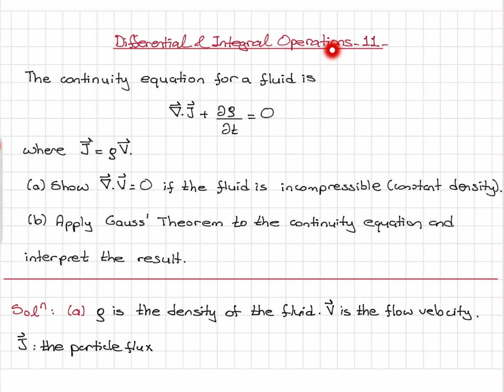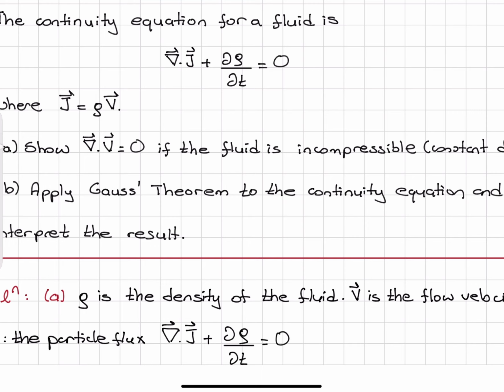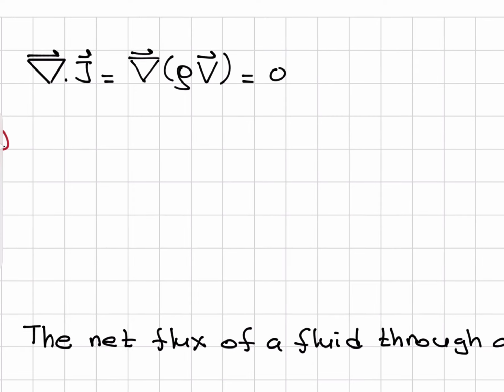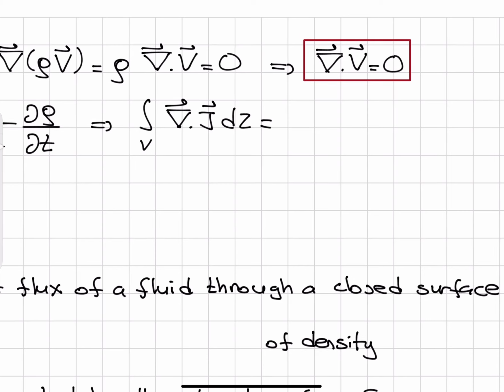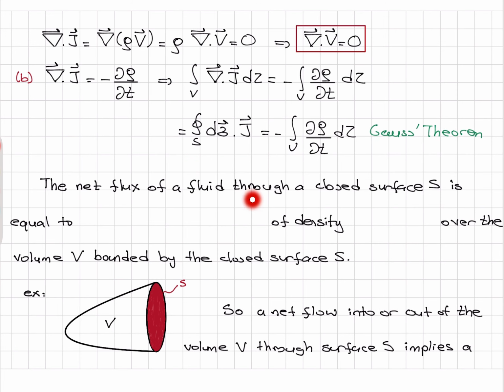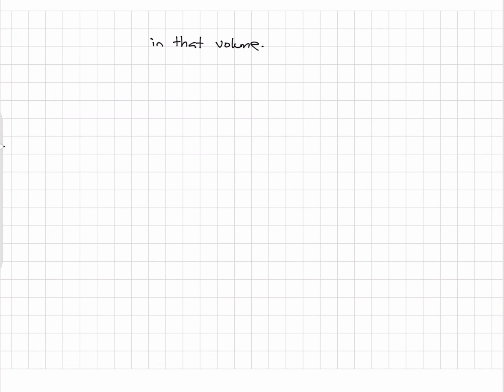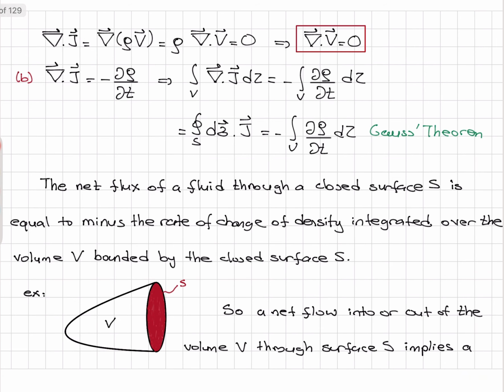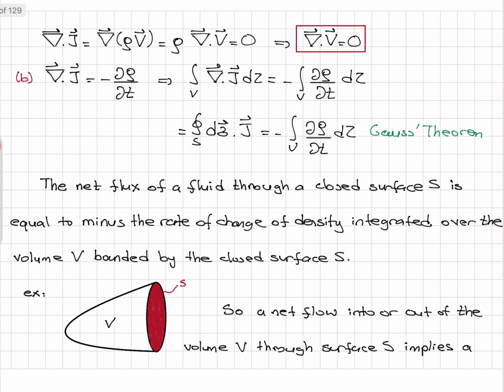Differential & Integral Operations - 11